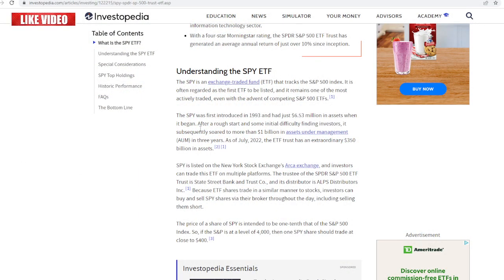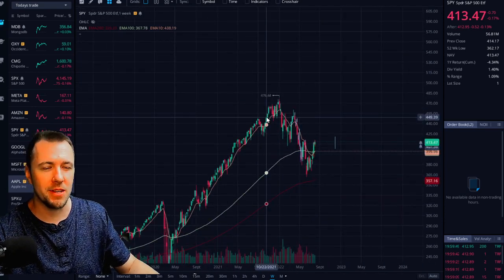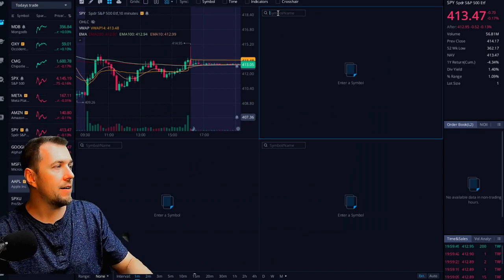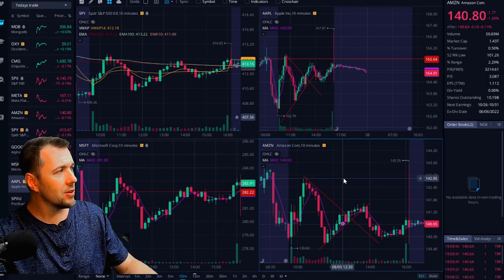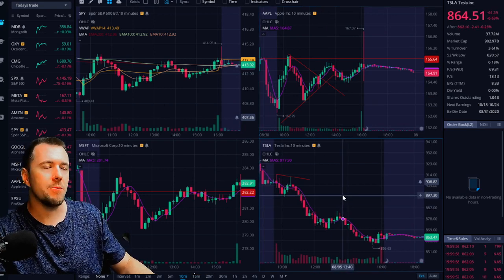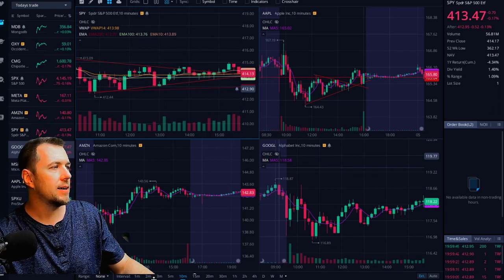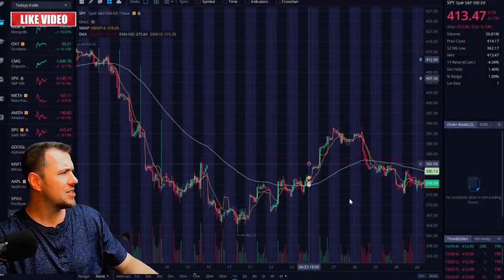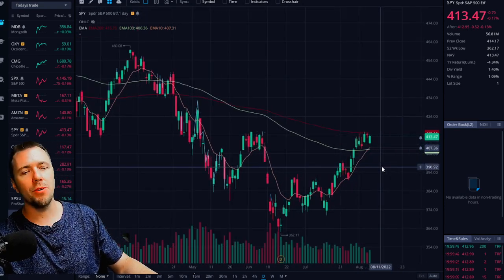Daytrading SPY - What you NEED to know before market open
NEED SOME EXTRA CASH? BECOME AN INSTACART SHOPPER!
ITS EASY, ITS FAST, IT PAYS OUT DAILY AND ANYONE WHO HAS ACCESS TO  A CAR CAN DO IT.

DOWNLOAD THE VOYAGER APP WITH CODE LOR03D on signup for a crypto bonus!

GREENLIGHT DEBIT CARD FOR KIDS. HIGHLY RECOMMENDED FOR PROPER MONEY MANAGEMENT AND FISCAL EDUCATION